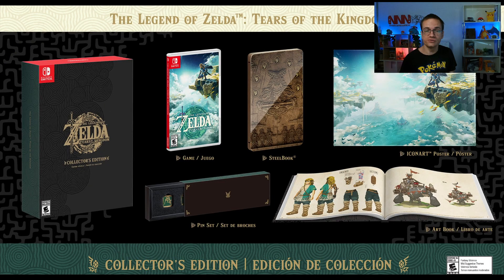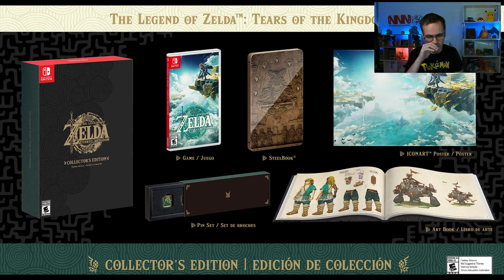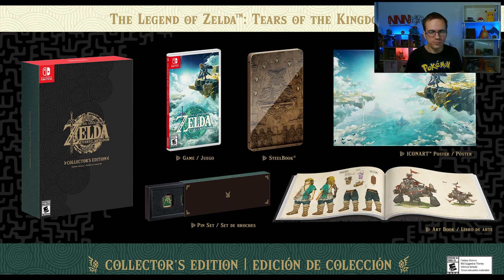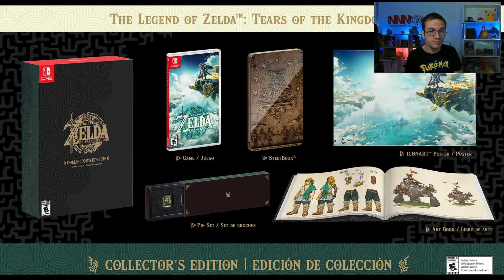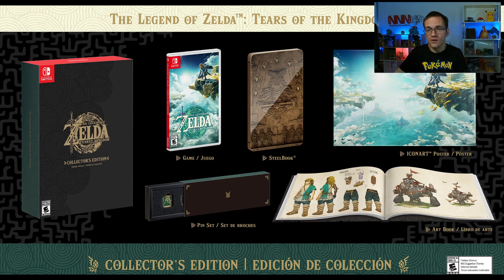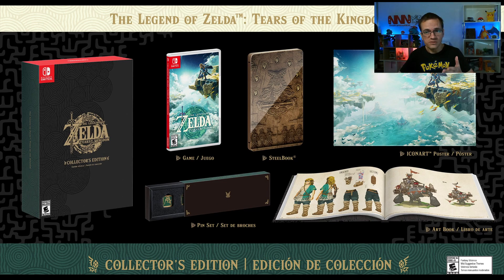Legend of Zelda: Tears of the Kingdom Collectors Edition Revealed